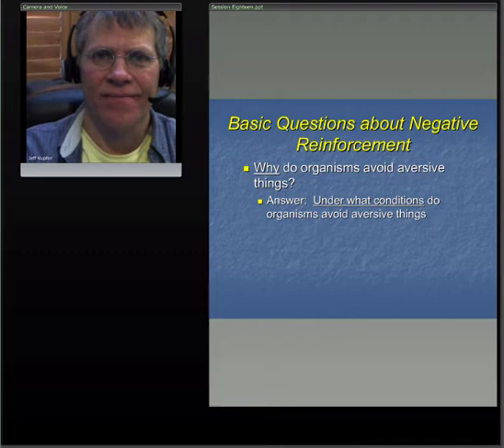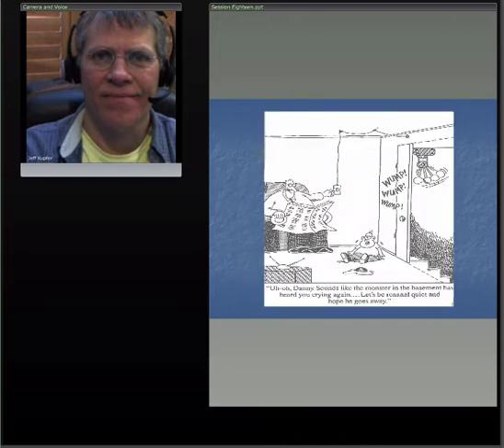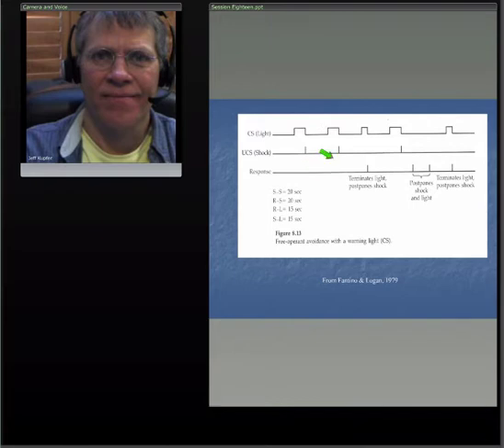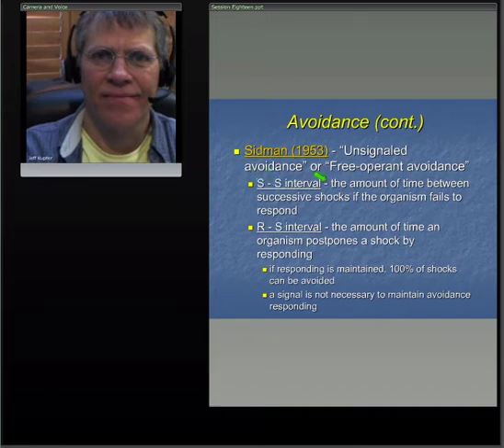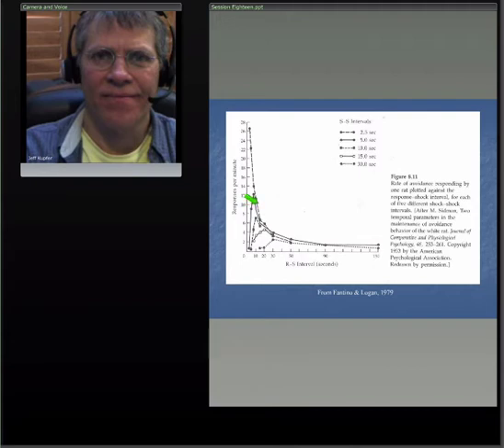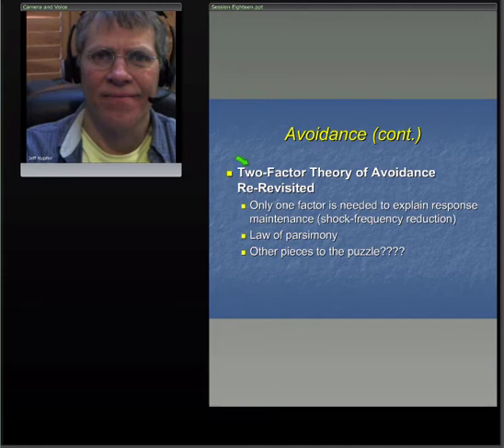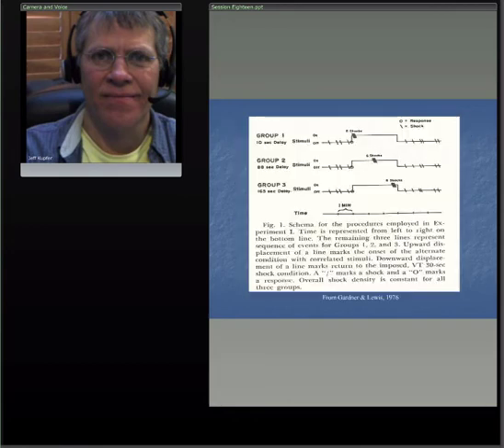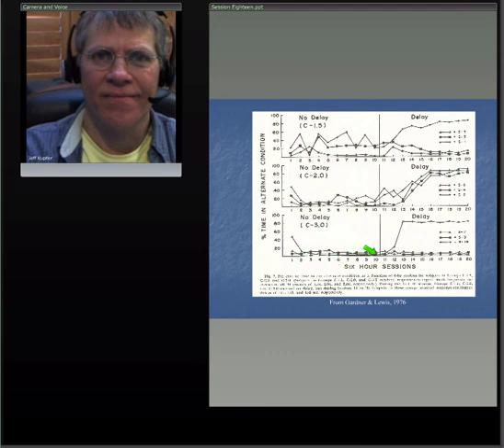Module 18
Description